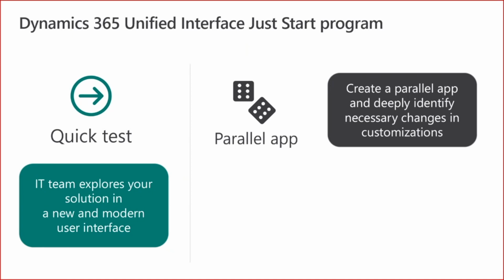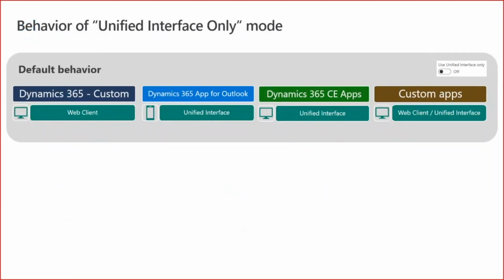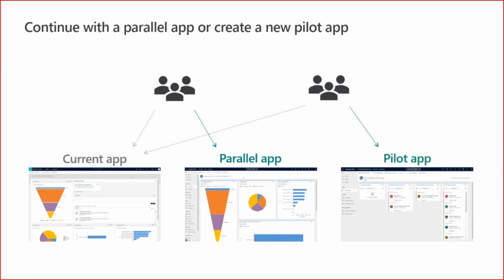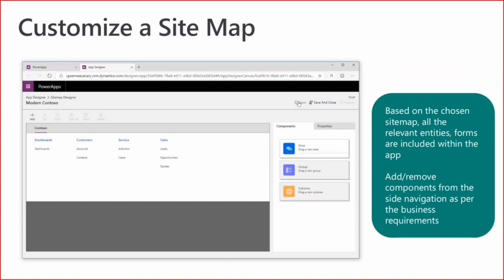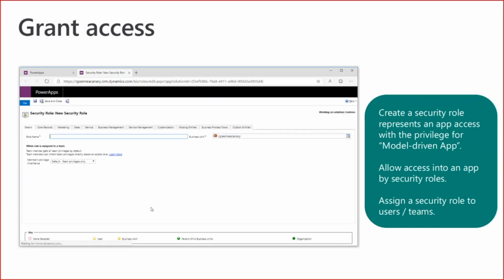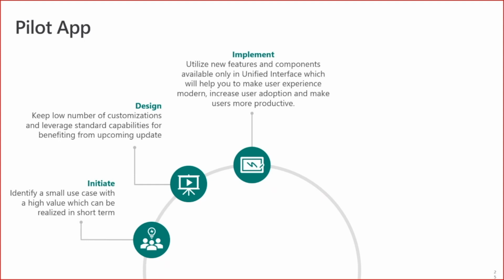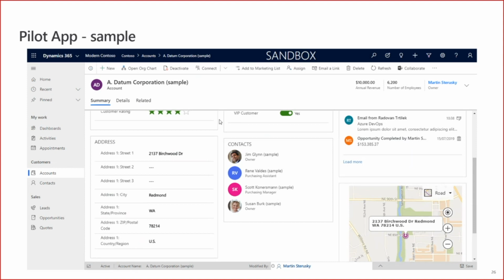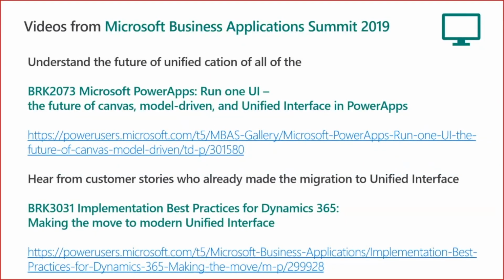FastTrack Webinars Unified Interface Playbook Chapter 2 Explore - TechTalk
Presenter: Unified Interface Program Team